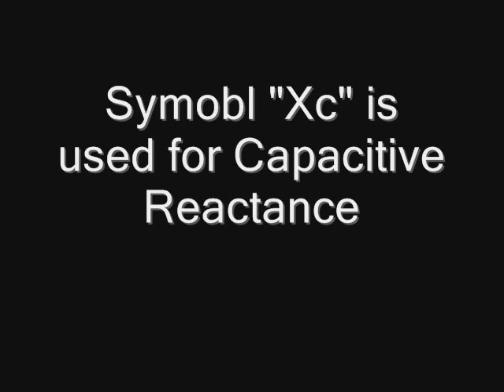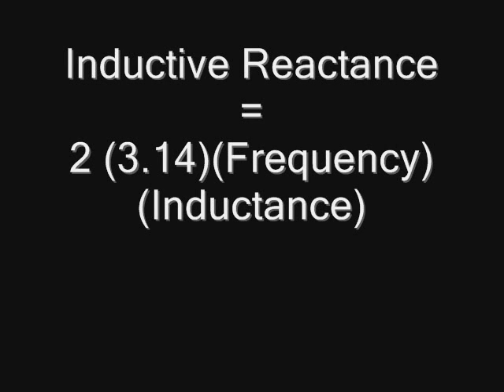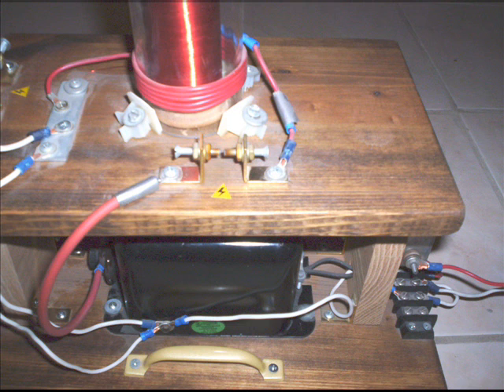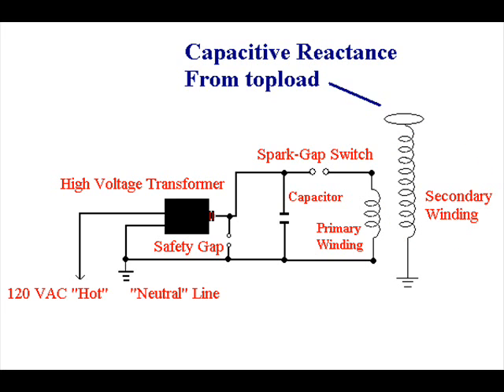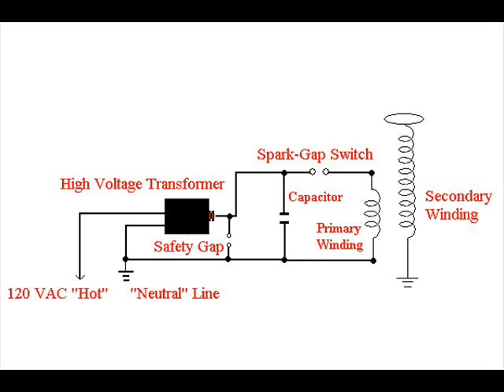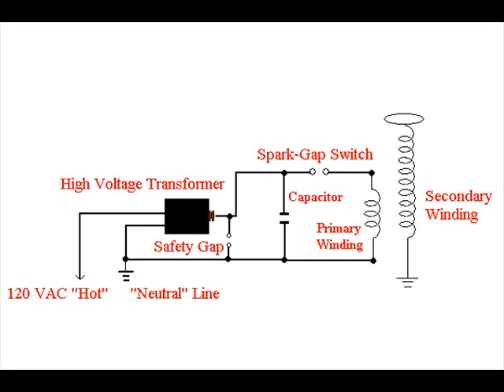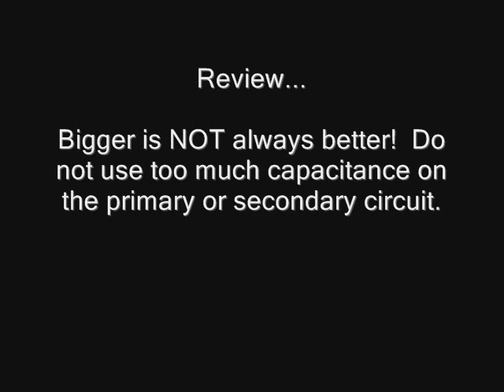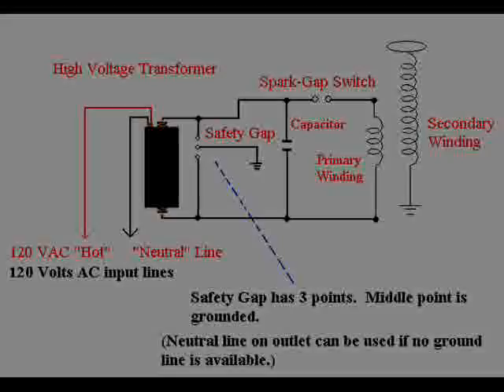Building a Tesla Coil - Part 2 (B)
This is Part 2 of my video describing how to build a typical spark-gap type Tesla Coil.  I had to split the video into two parts to upload it on YouTube.  Be sure you watch Part A before this one!